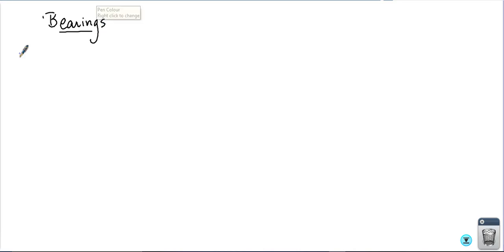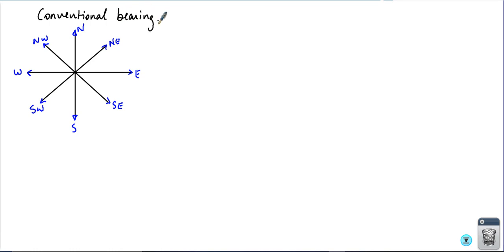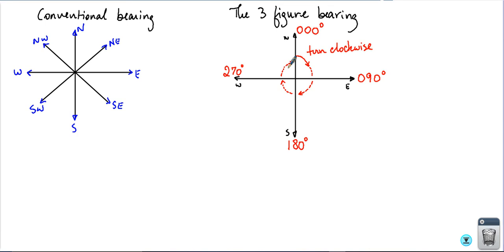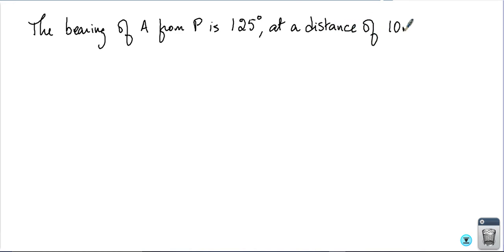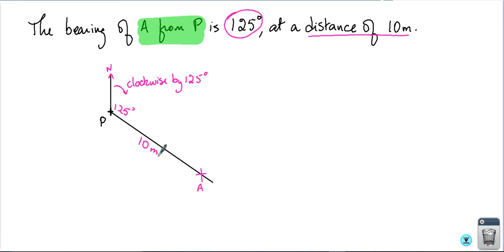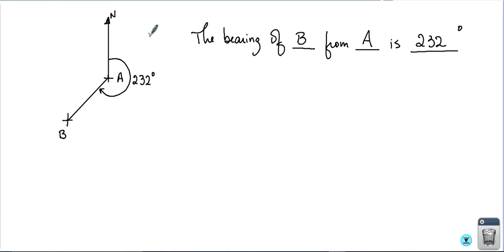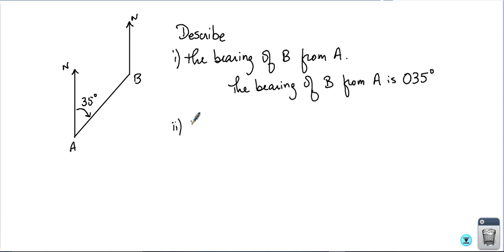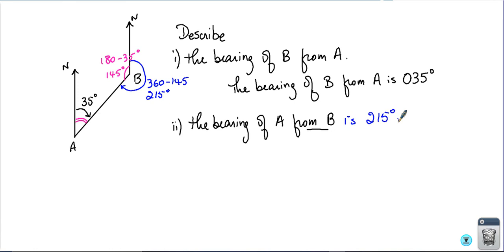Bearings lesson 7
In this video we will explore how to describe a three figure bearing. Video done by Mr. George Portelli, Maths teacher at St. Augustine College, Malta